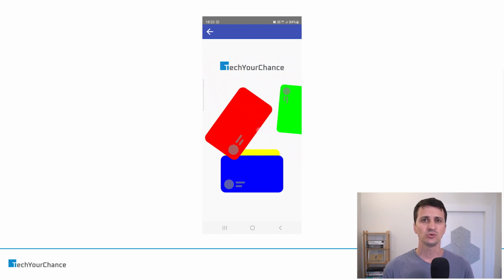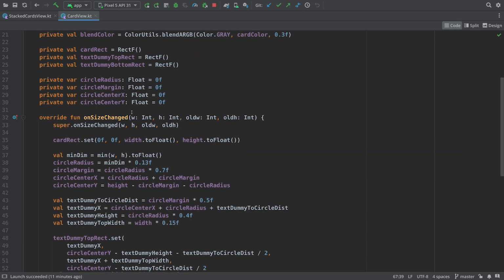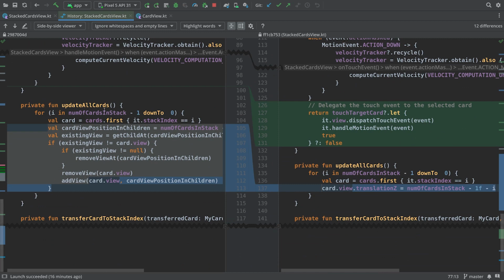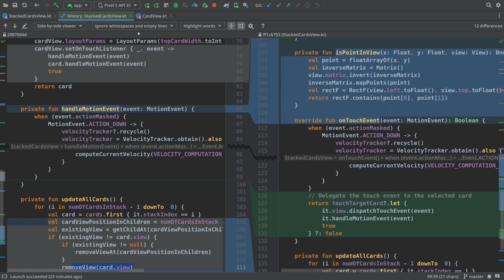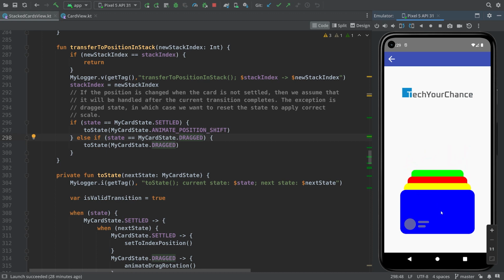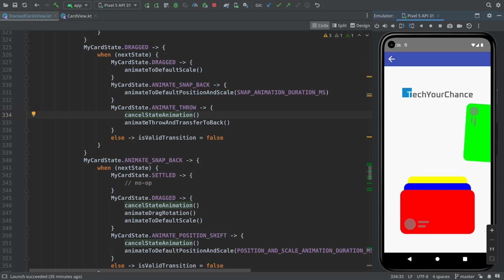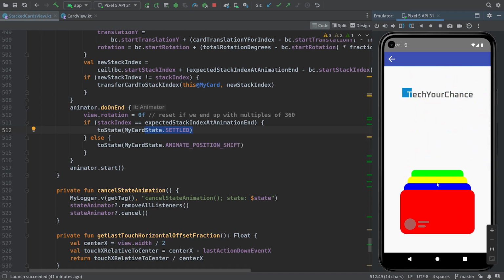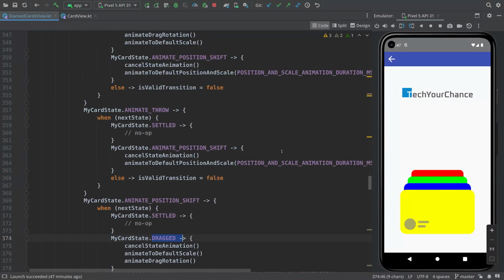Android Code Review: Flying Cards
Review of the implementation of a complex Android UI component that uses Finite State Machine to manage the state of the animated elements.